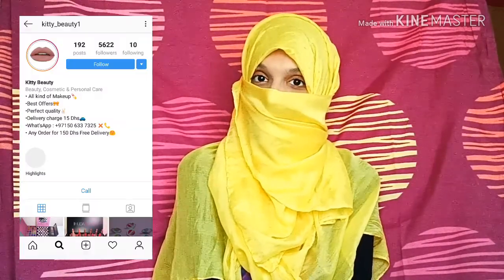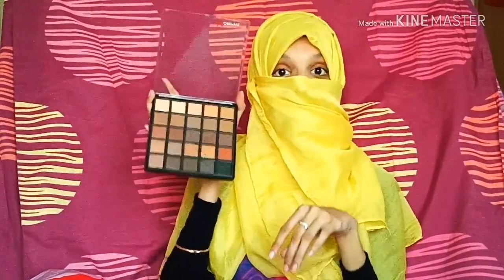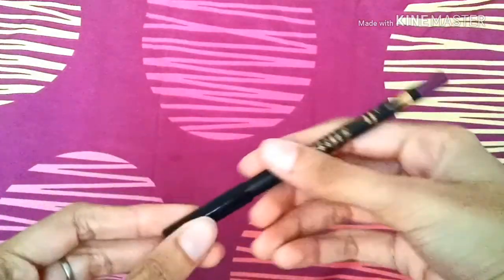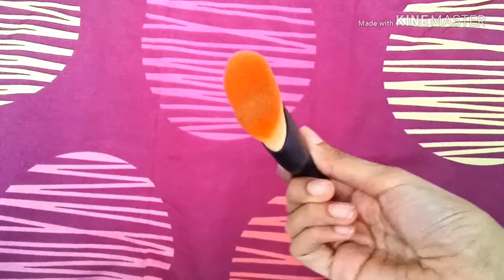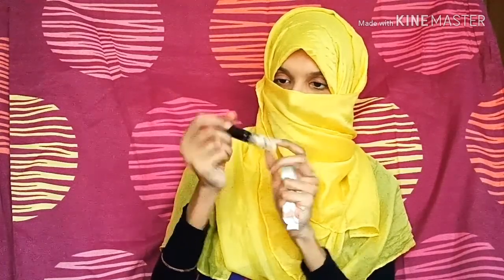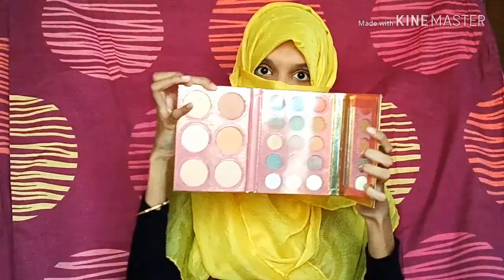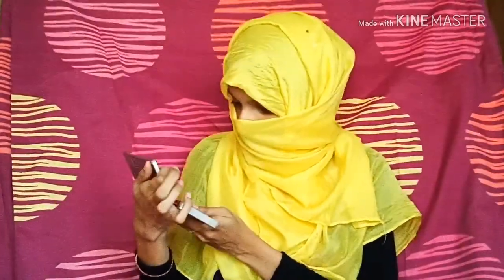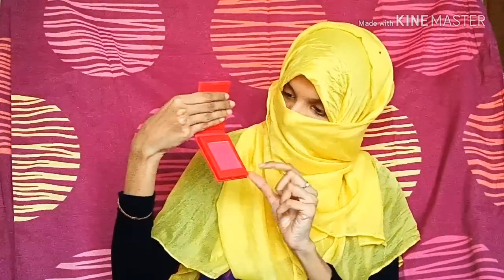Instagram Makeup Store Haul | Al Hijabista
Assalamualaikum barbies!!

xoxo